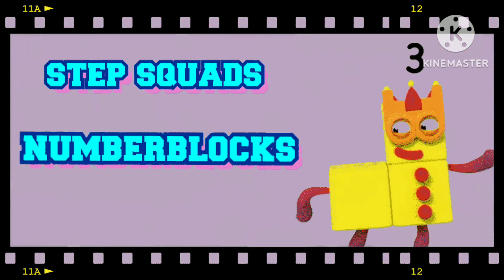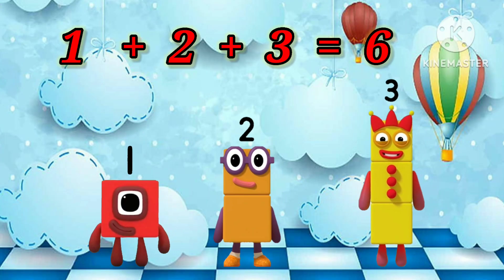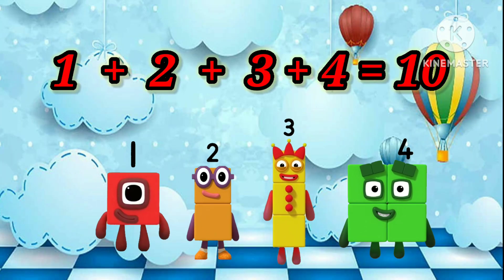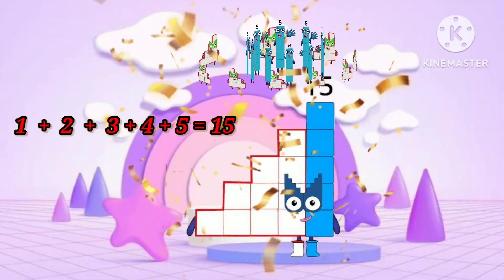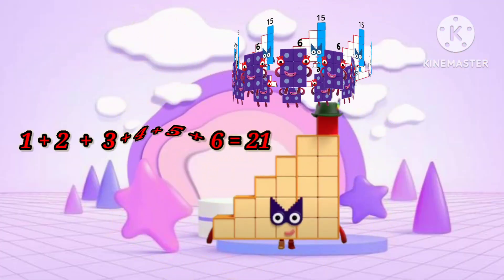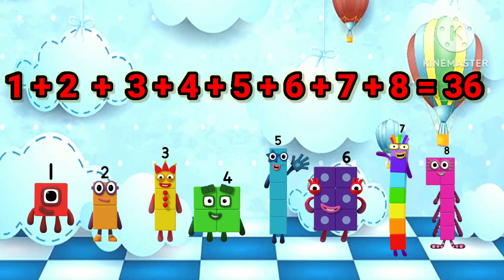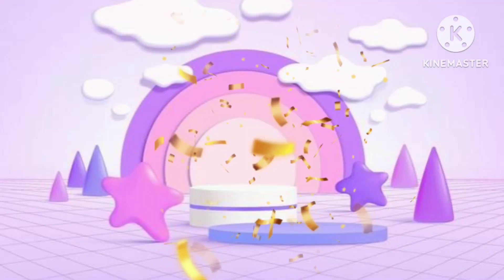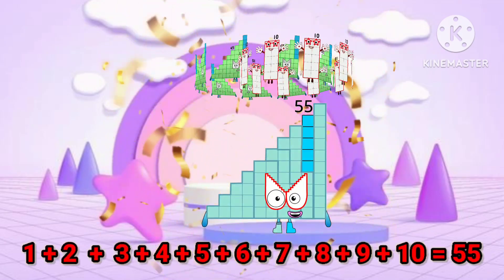numberblocks - step squads |learn to count